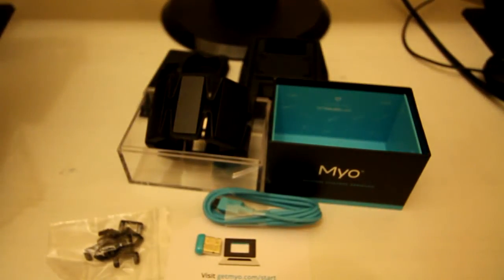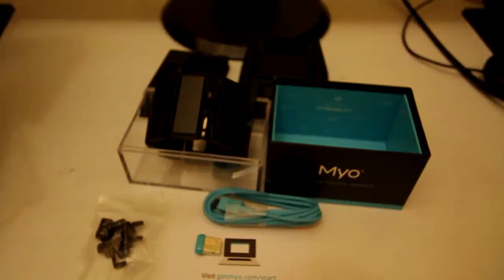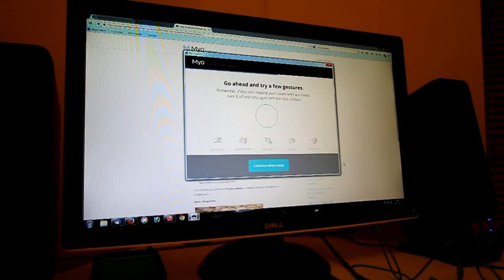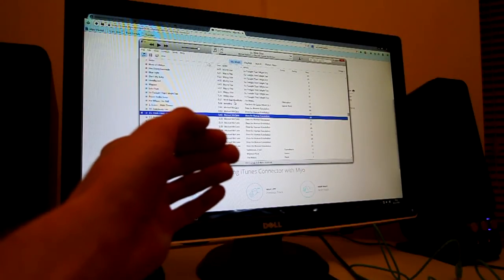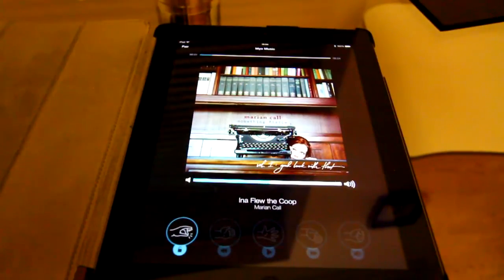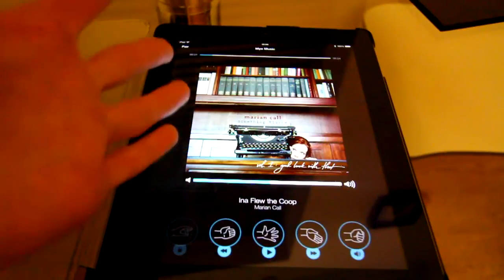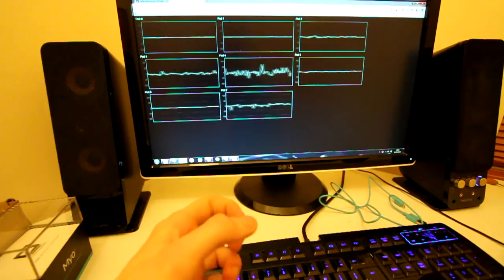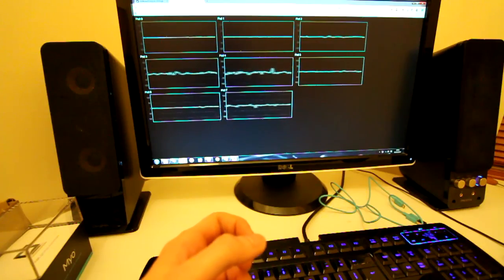Myo - unboxing to first code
Finally gotmyo, and gave it a try: unboxing, initial setup, controlling itunes on pc and ipad, and a proof of concept for manipulating d3 visualisations via javascript.